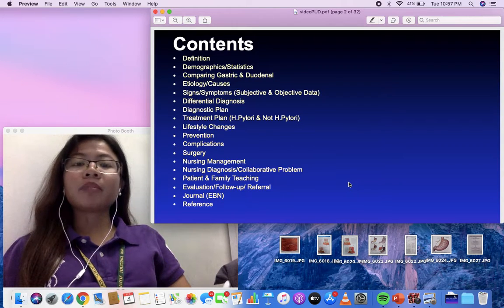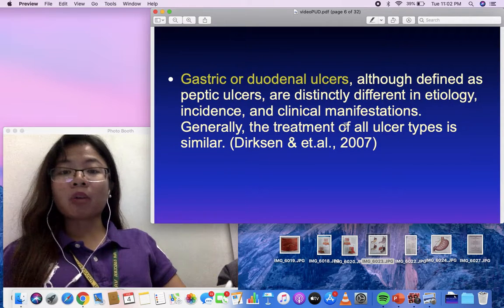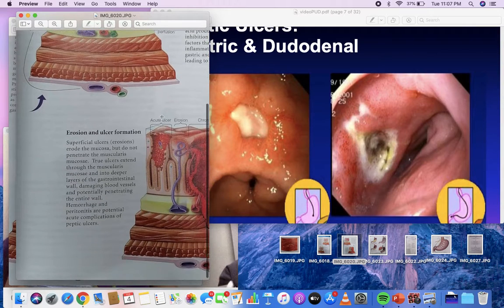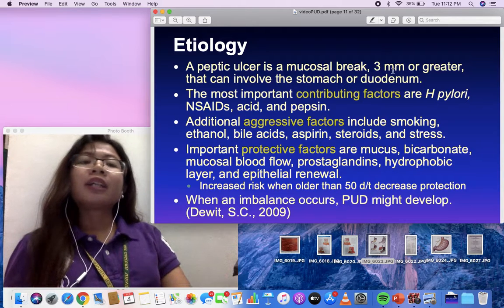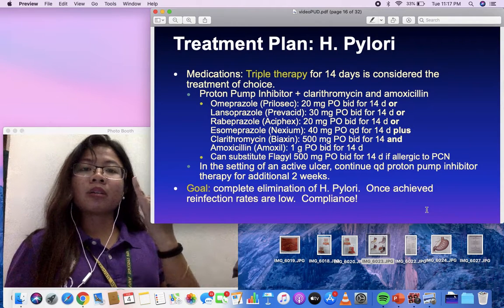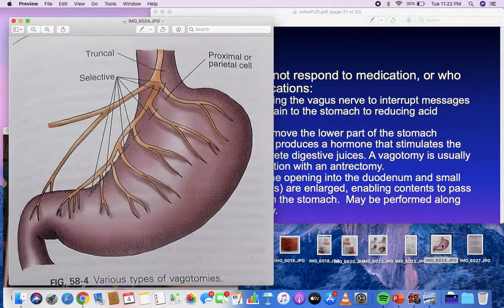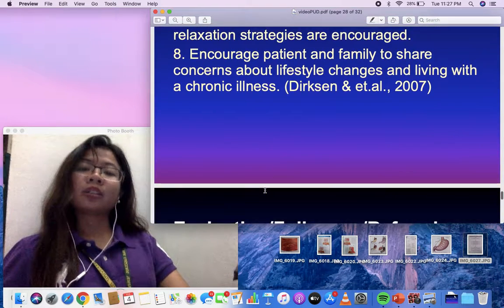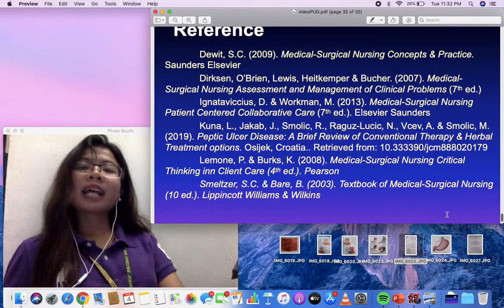Peptic Ulcer Disease